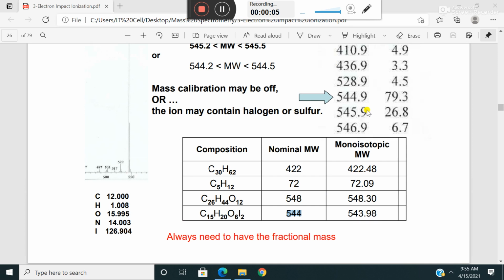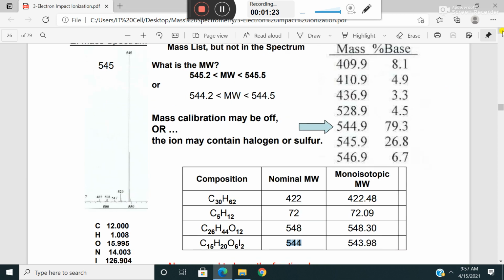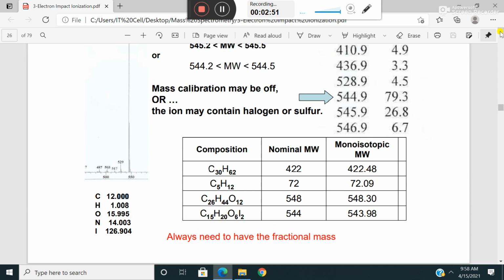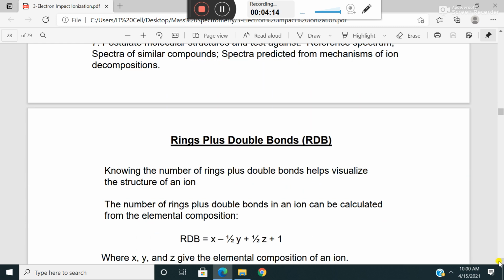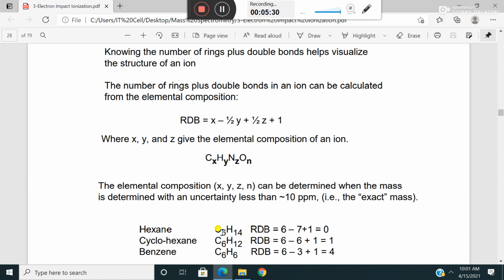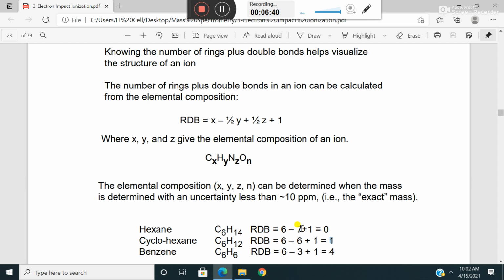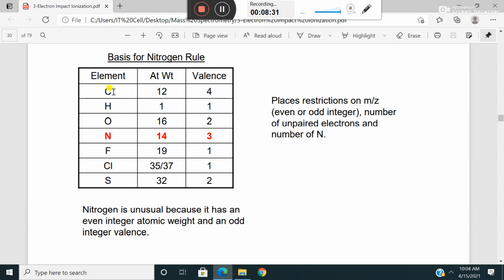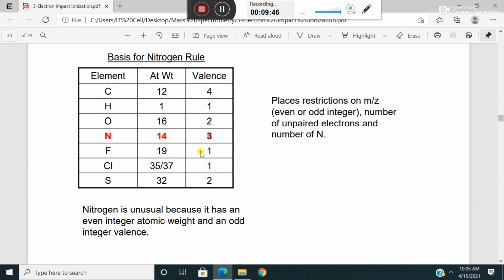What is Rings plus Double Bonds ( RDB )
We can learn  about  Following :

1- A double bond occurs when two atoms share two sets of electrons. Electrons are always shared in pairs. Each shared pair of electrons is called a covalent bond. ... Since four electrons are shared between two atoms in a double bond, more energy is required to break the bonded atoms apart compared to a single bond.
2-n other words use the formula 2n+2 (with n = the number of carbons present. Subtract the total from above from the number of hydrogens actually present. Take that number and divide it by two. This number is your DOU.